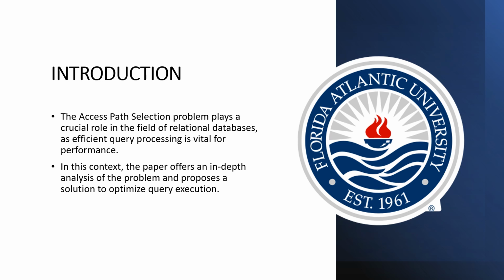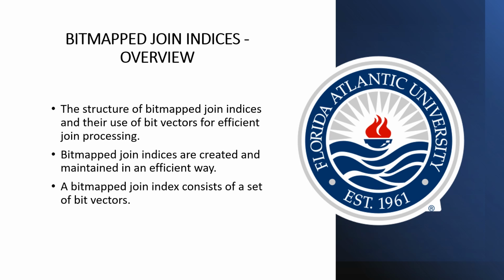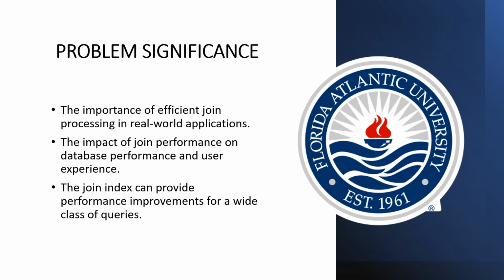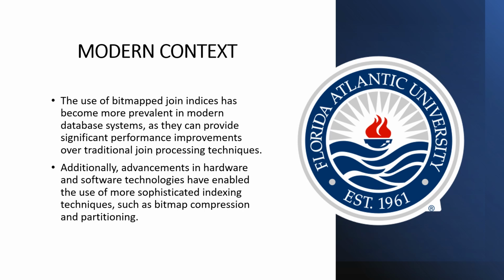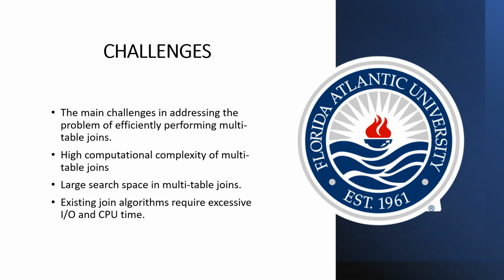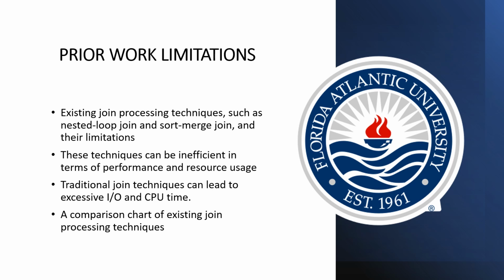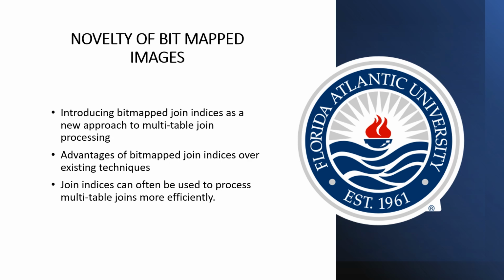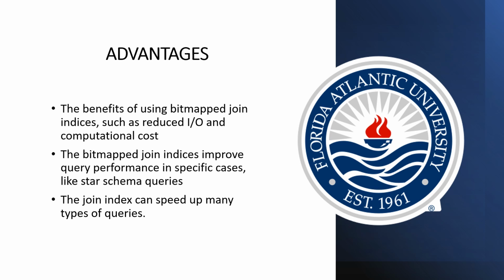PREMKUMAR MALEPATI PRESENTATION EXTRACREDIT